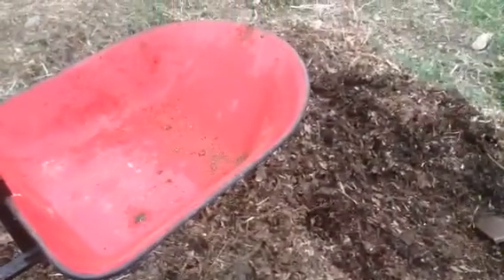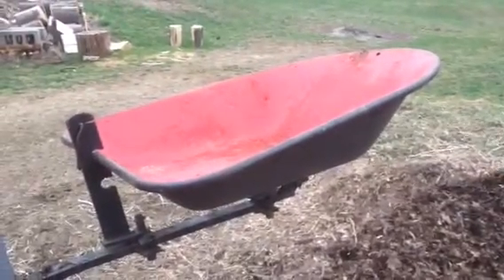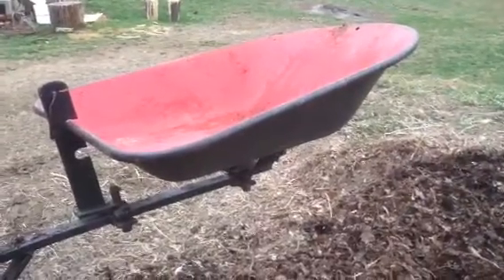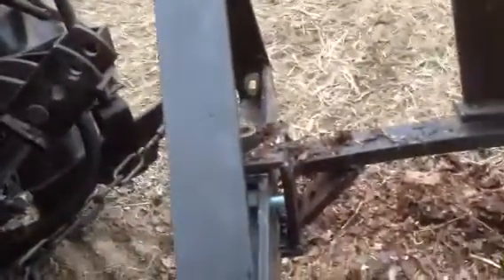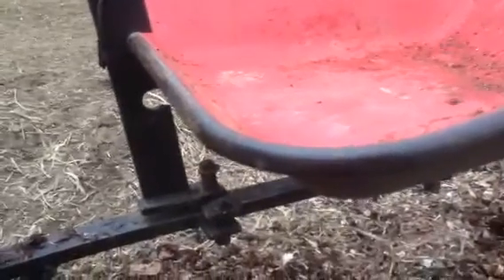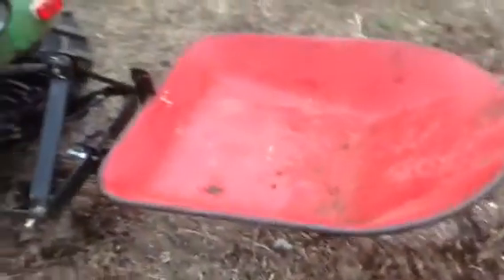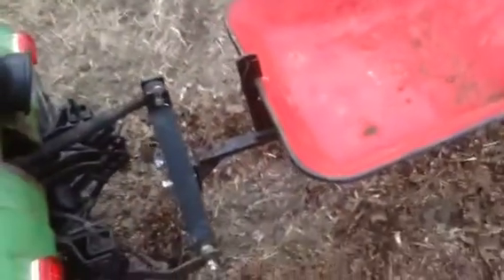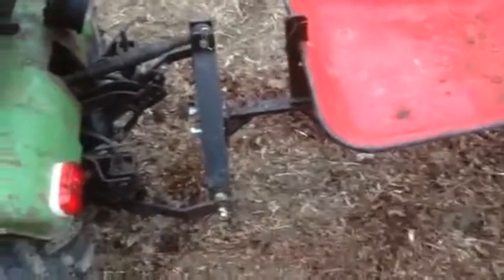My Wheelbarrow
My Brinly dump cart attachment